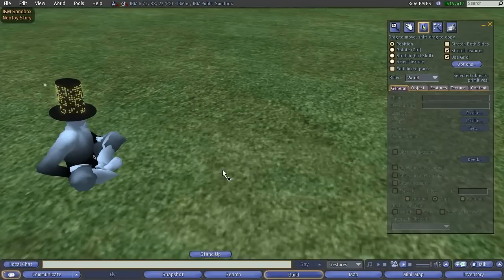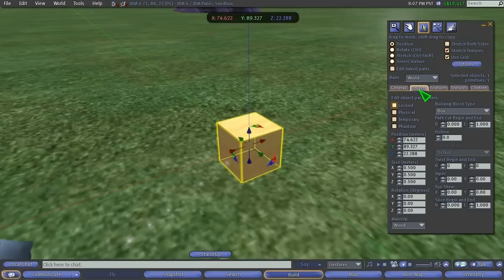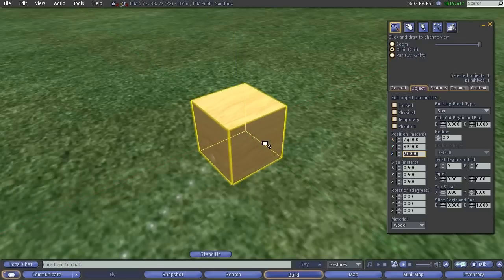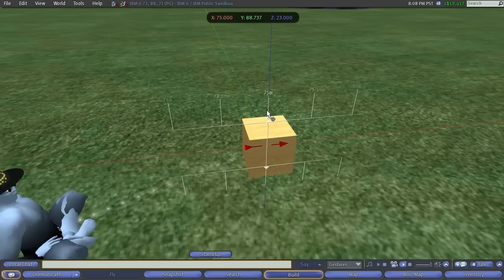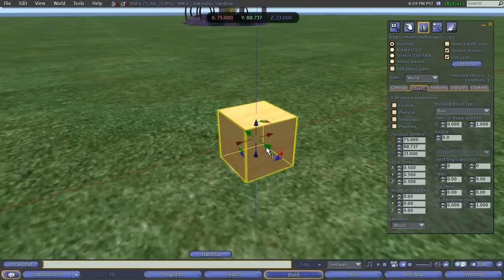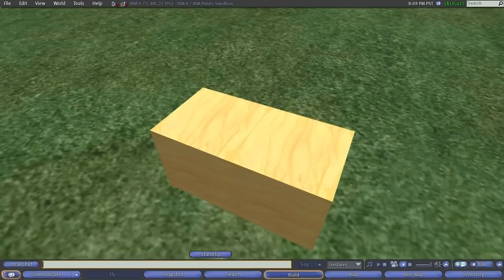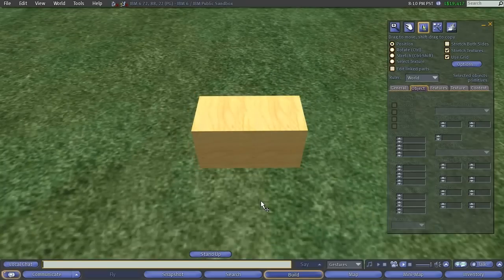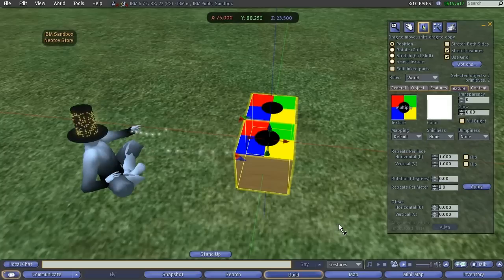Building Basics: Grid Alignment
Part 4 of a series on how to "build" in Second Life. This video covers the two most common methods used to align objects to the world's grid including reasons for aligning your builds.